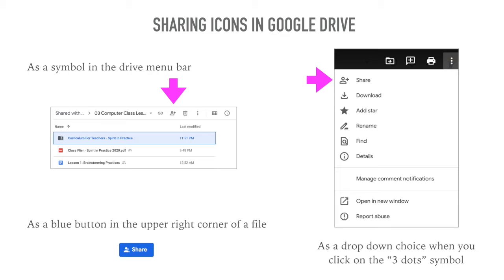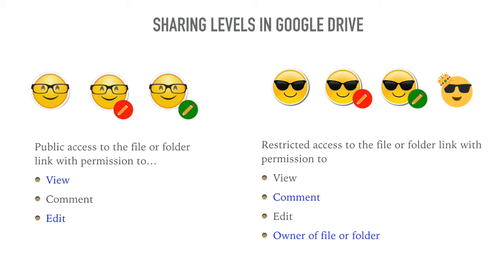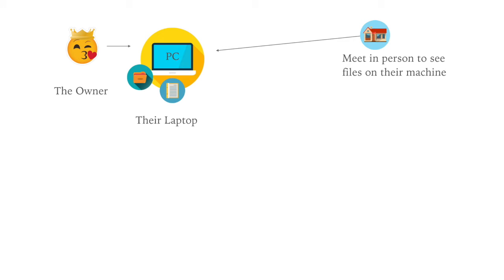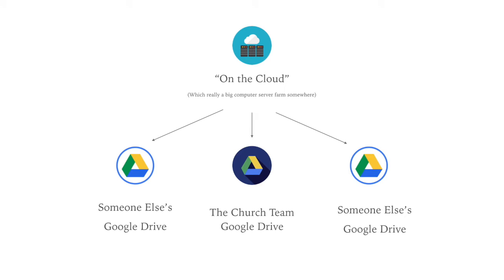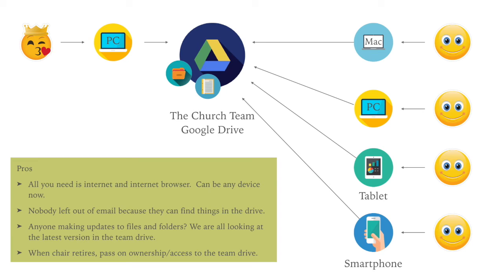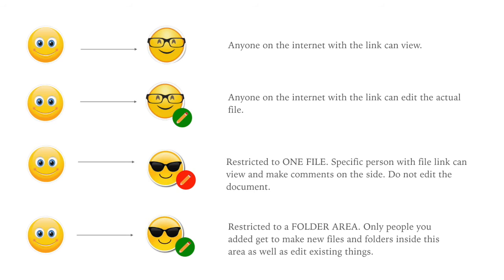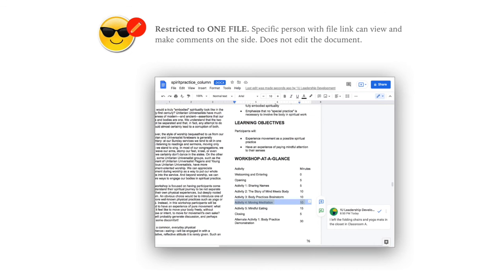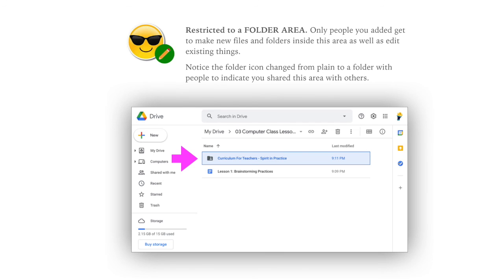Lesson 7 Google Share Part 1